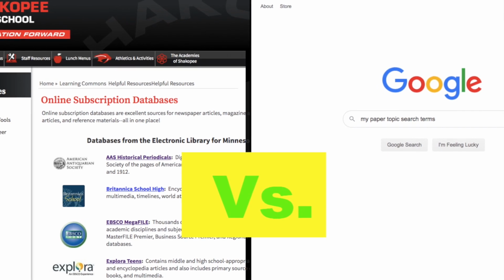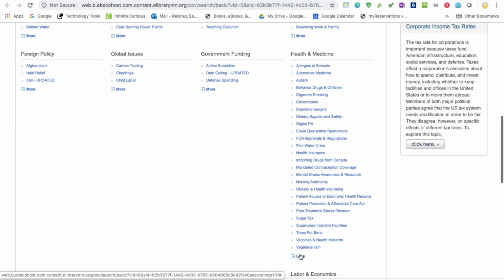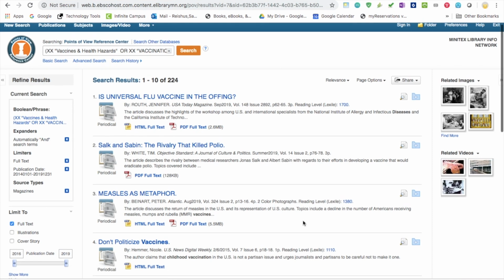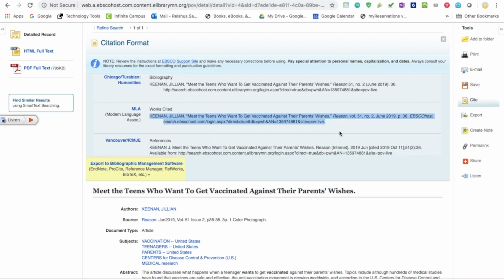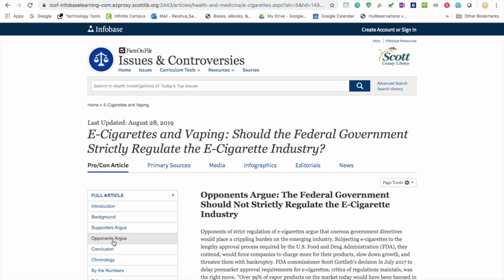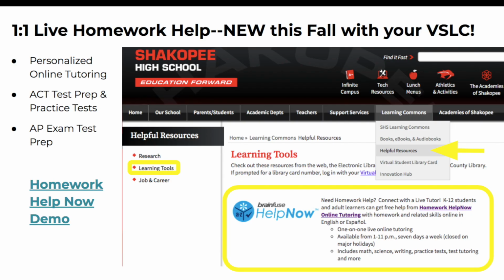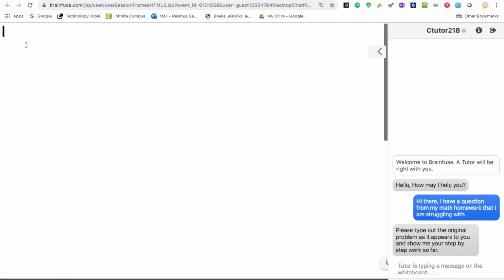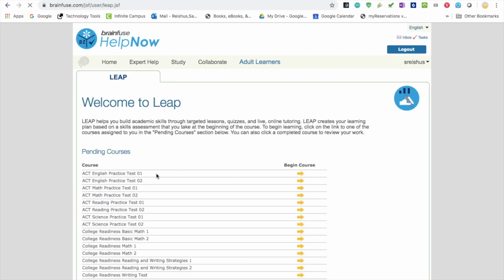Eng 10 Argumentative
This video is about Eng 10 Argumentative